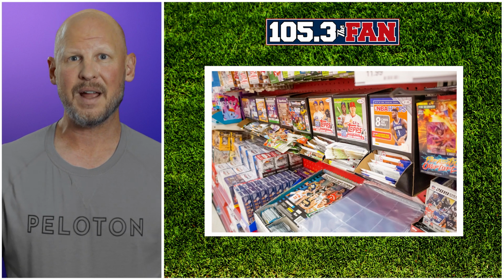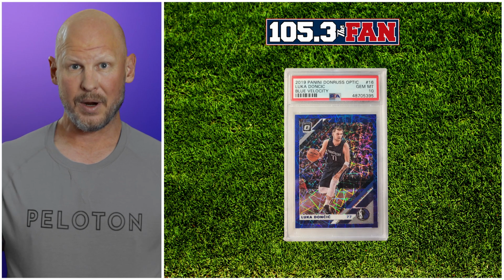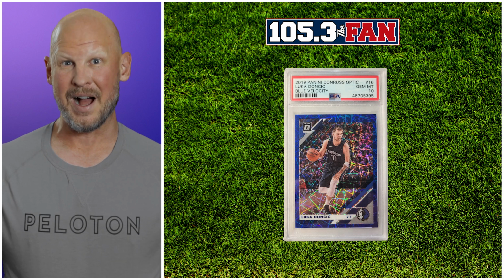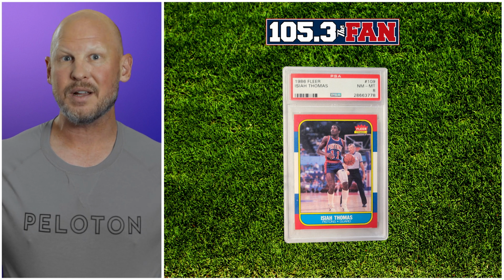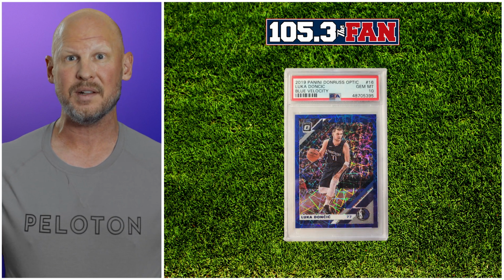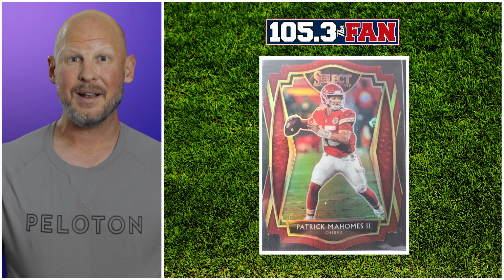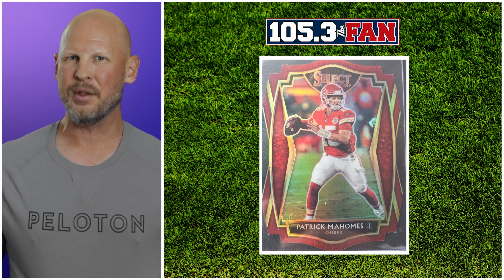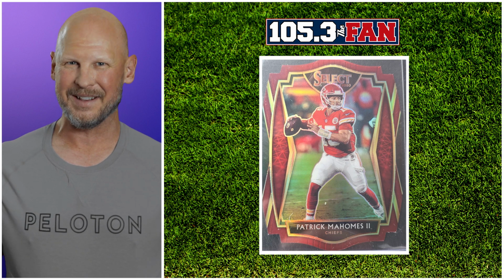The Sports Card Breakdown Episode 2 The Dallas Card Show Review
The review of The Dallas Card Show in May.